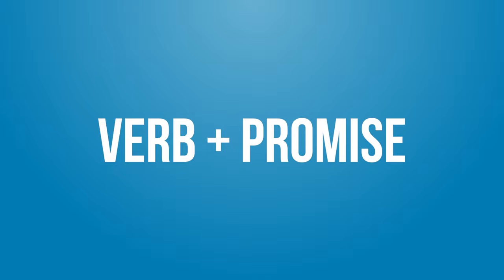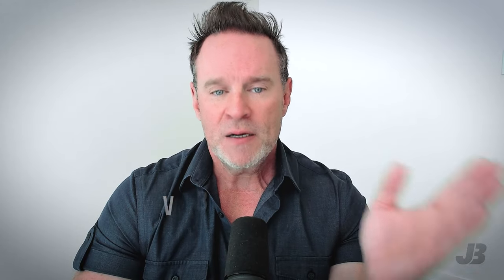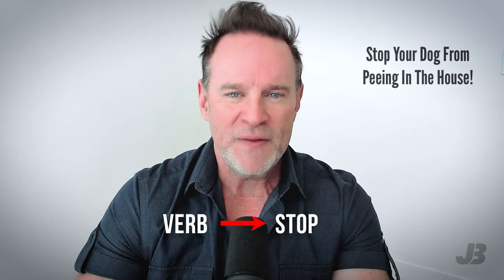Copywriting Tips: How To Write A Headline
Hey, Jon Benson here and today I want to show you how to write headlines that sell like crazy. I mean absolutely kick-butt, blazingly hot headlines that drive up your conversions because they tap into different modes of persuasion.

First, I'm going to give you a very basic headline copywriting formula that anyone can follow. It's super beginner friendly. And it's a headline that you can expand upon.

I'm going to talk about the purpose of a headline. It's probably not what you think it is...

And then I'm going to cover what modes of persuasion are. Really important to give you context so it will be easier for you to write your own headline.

And then we're going to get into the headline formulas that will become your copywriting go-to's.

Every week I'm uploading hot tips, tricks and strategies, so you'll want to click on that link below so you can be notified when a new video goes live.